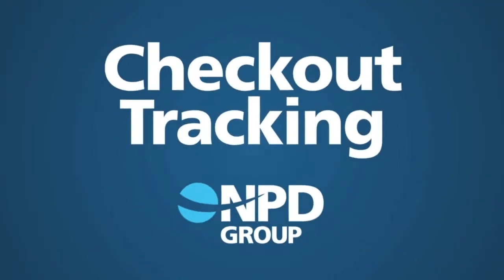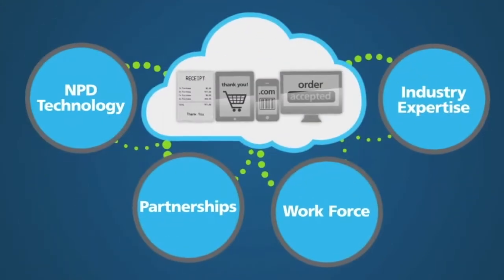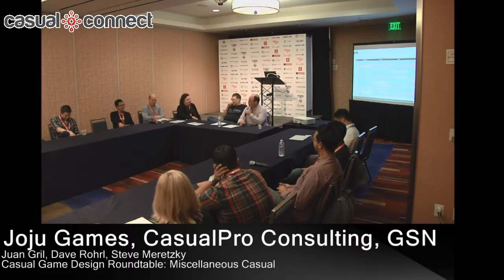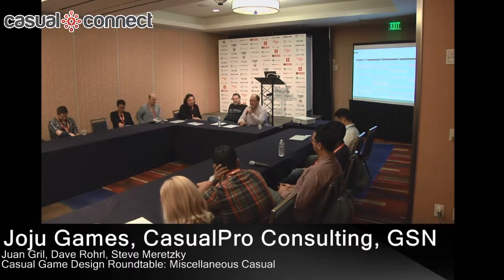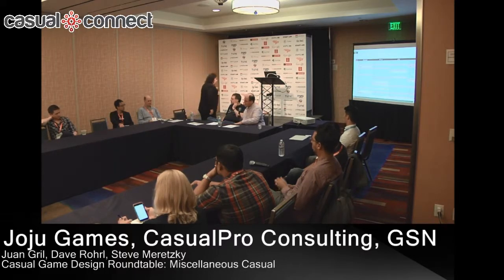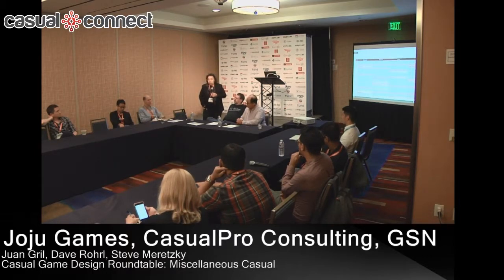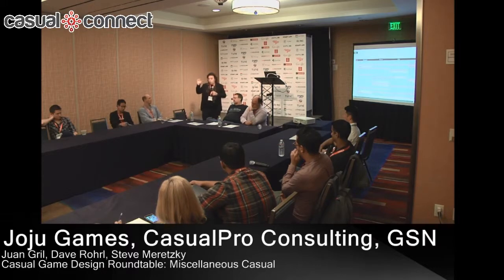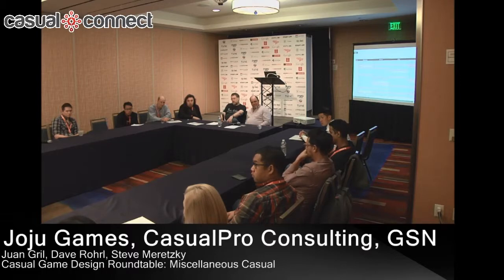Casual Game Design Roundtable: Miscellaneous Casual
Delivered at Casual Connect USA 2015

In this roundtable, Dave Rohrl, Steve Meretzky, and Juan Gril bring their highly-respected and long-running analysis of the free-to-play game industry to a brand new format. This session will focus on casual game genres not covered in our workshops on Saga-style and casino games. We'll be discussing hidden object games like Criminal Case and Agent Alice; "invest and express" games like Hay Day and SimCity BuildIt, trivia games like Trivia Crack, indie games like Crossy Road, and any other genres you want to talk about. Come prepared with your favorite new and innovative titles!